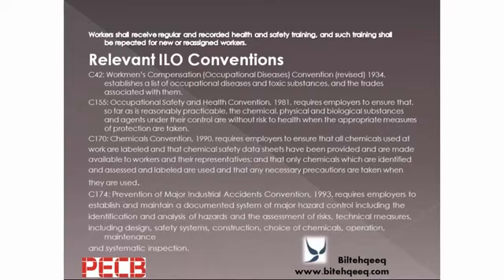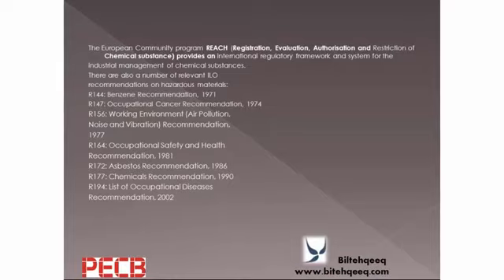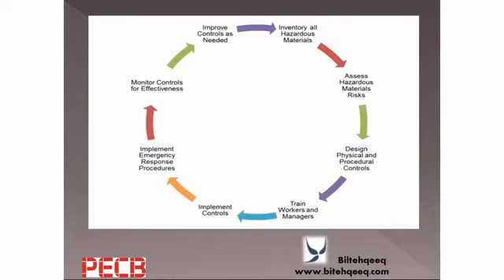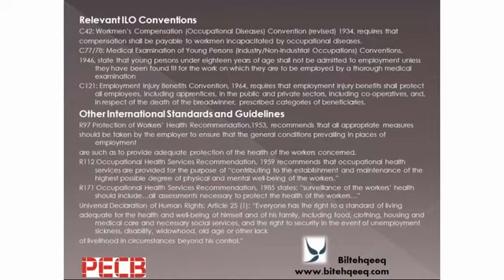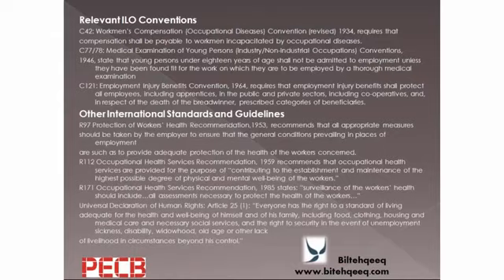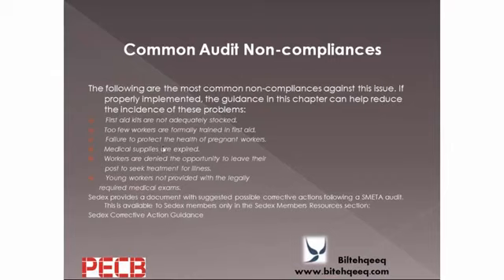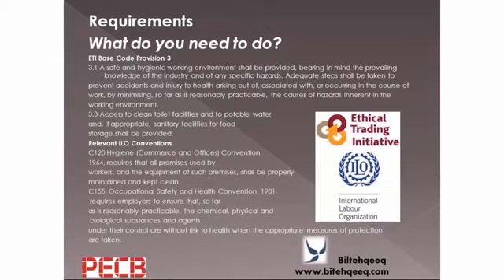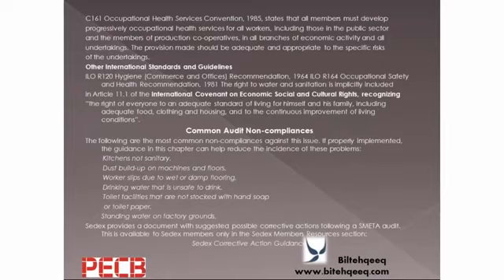Biltehqeeq - We are doing efforts to promote the research culture for sustainable development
Biltehqeeq,  Research and Suitability ,a unique Urdu Magazine , full of information ,online magazine of Sialkot